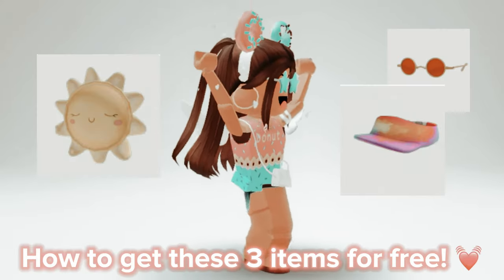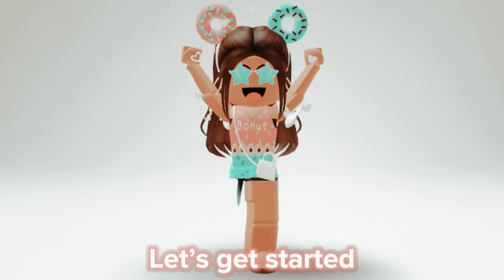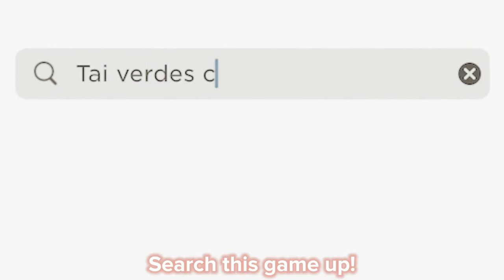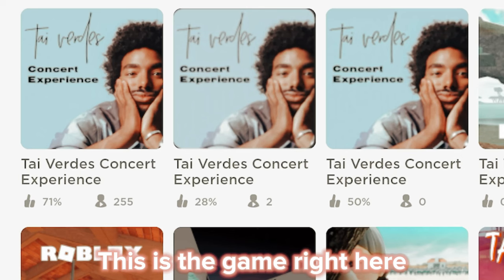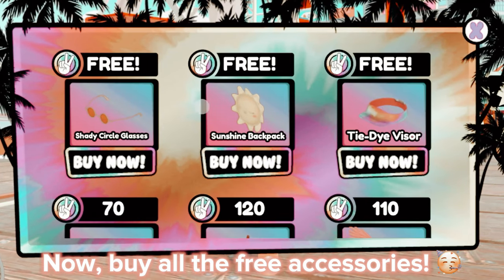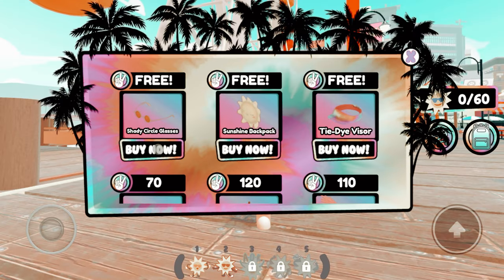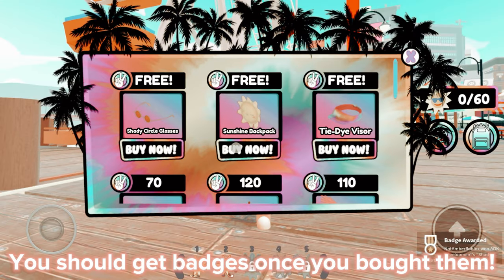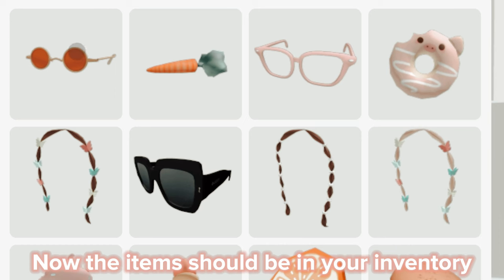How To Get These Items For FREE 😱🥳